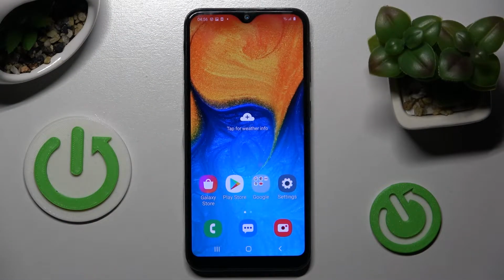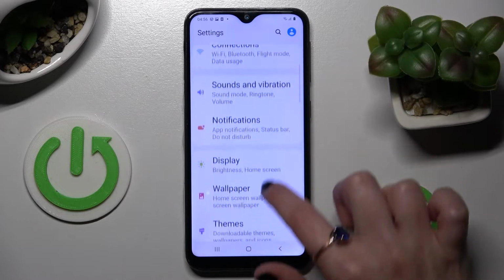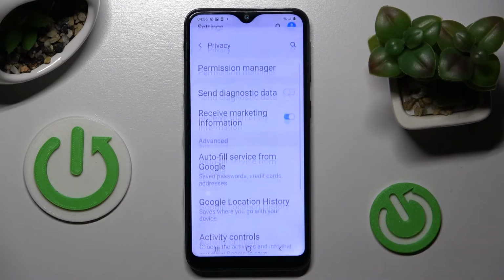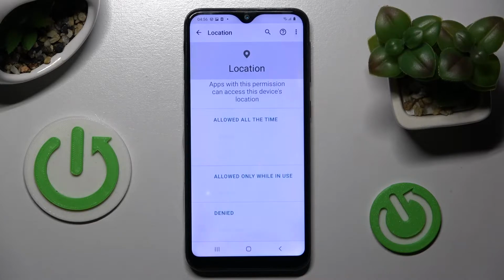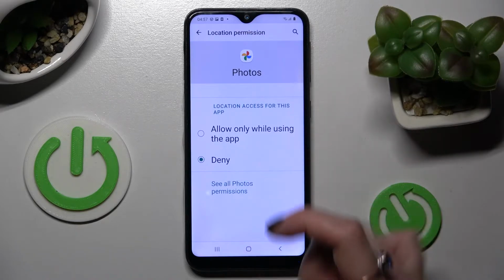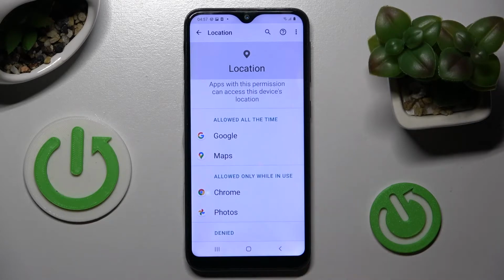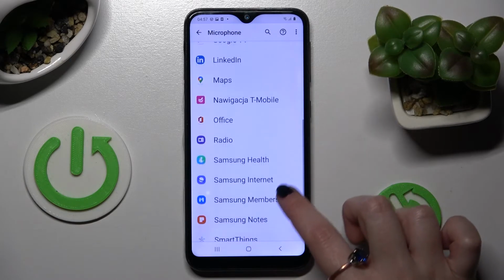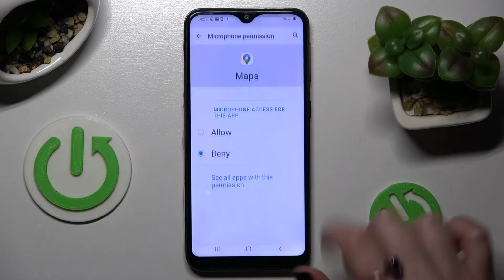How to Change Apps Permissions on SAMSUNG Galaxy A20e?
Did you just start carrying about your data privacy? Well, then We have some things you can mess around with to have more control over what apps can access on your device. So if you are ready to take control of the data you are sharing with installed apps, follow the video above. Enjoy!

How to Manage App Permissions in SAMSUNG Galaxy A20e? How to Set App Permissions in SAMSUNG Galaxy A20e? How to Disable App Permissions in SAMSUNG Galaxy A20e? How to Enable App Permissions in SAMSUNG Galaxy A20e?